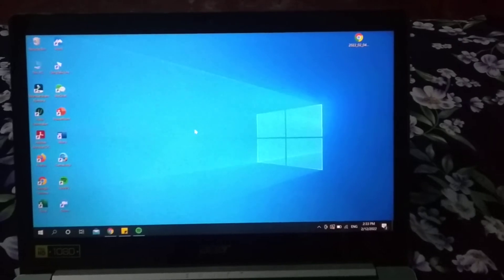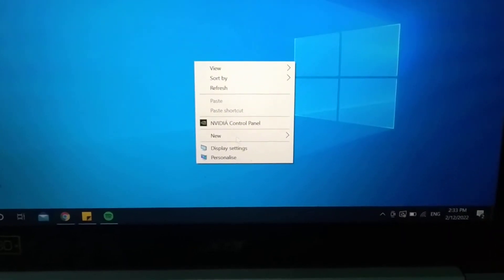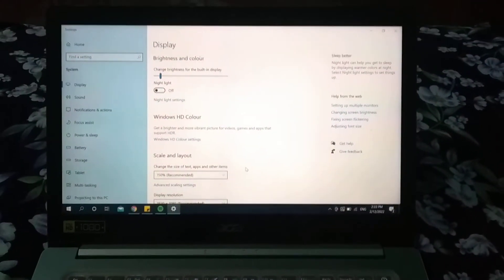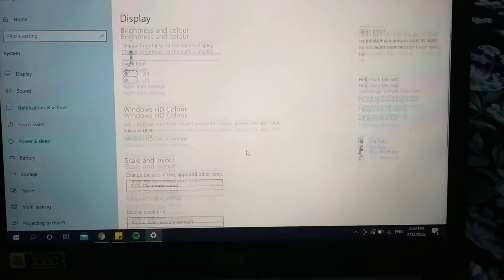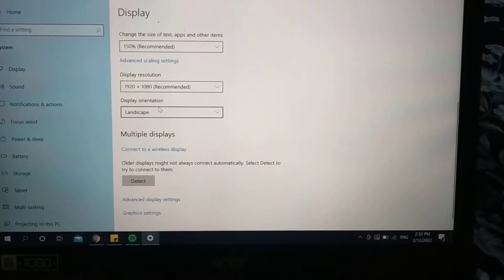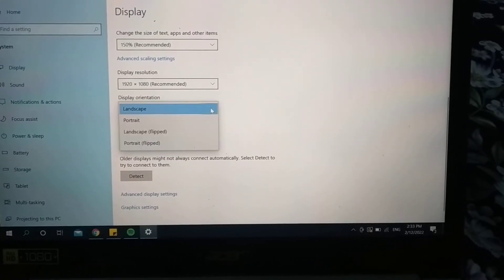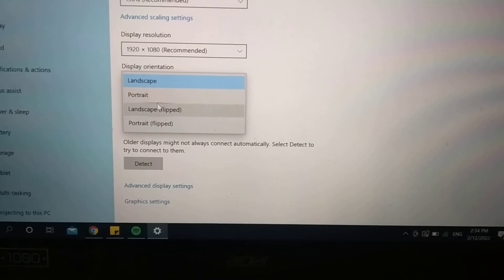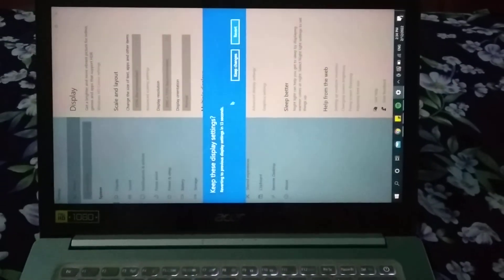How to Rotate Screen on Acer Laptop